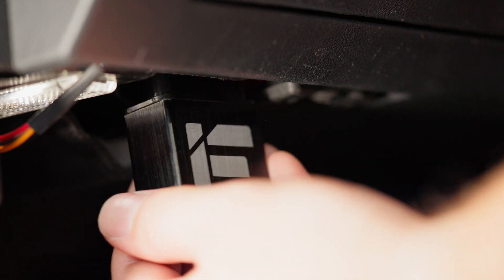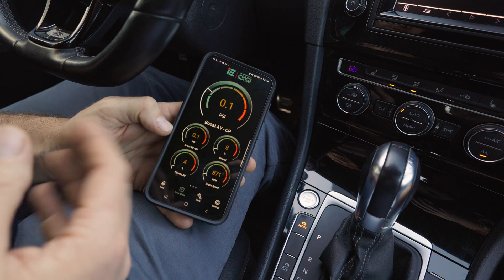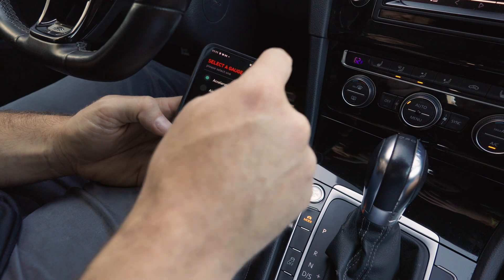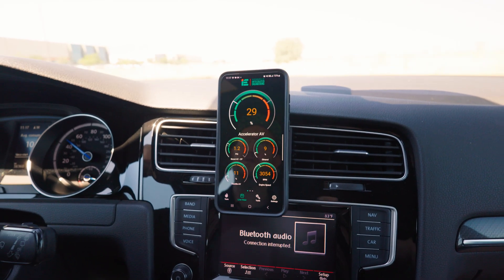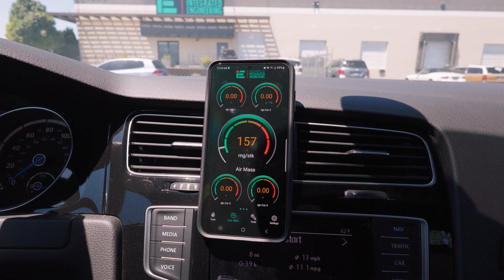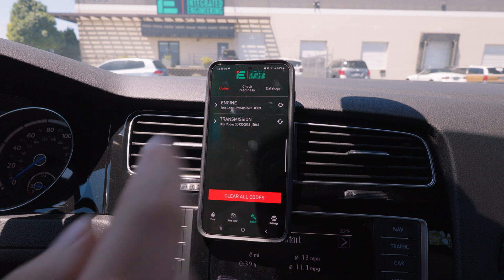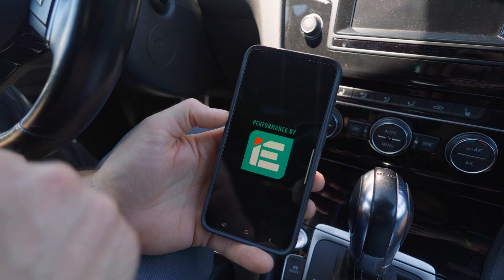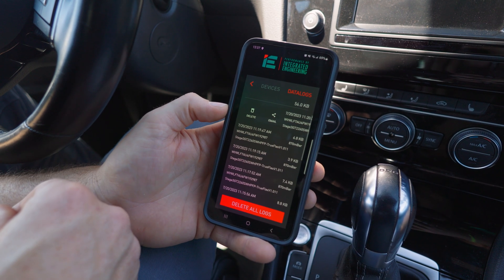IE POWERlink Mobile | Record A Datalog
ECU Datalogging Made Easy with the IE POWERlink Mobile App!
In the realm of modern automotive technology, ECU datalogging plays a crucial role, it's all about recording and storing various engine parameters and performance metrics while your vehicle is running. You'd need a laptop for this task in the past, but not anymore! With IE POWERlink Mobile app, we're bringing datalogging capabilities right to your phone! 🎉

Now, you can easily log and email the data to yourself or our support team without the hassle of carrying around a laptop.  Want more insights on what a gauge is measuring? Check out our article that explains all logged variables and their definitions